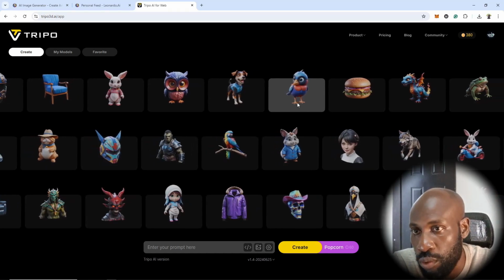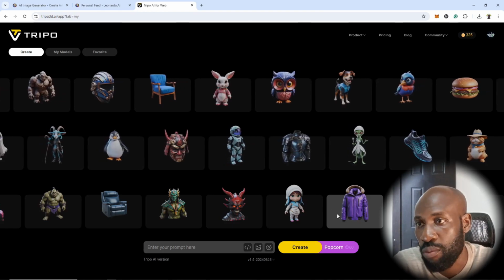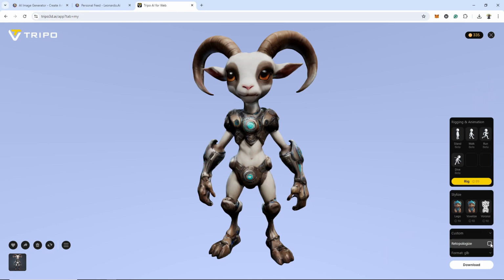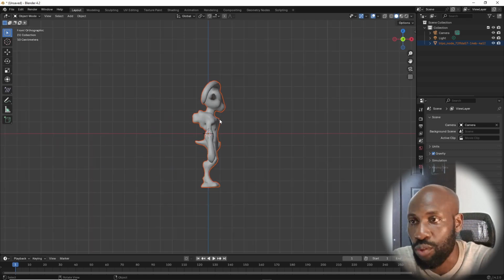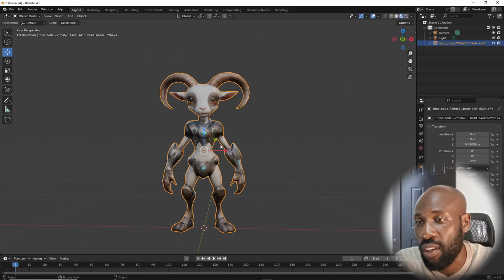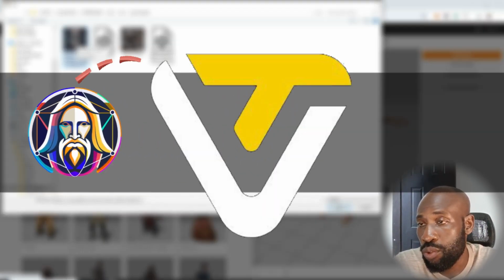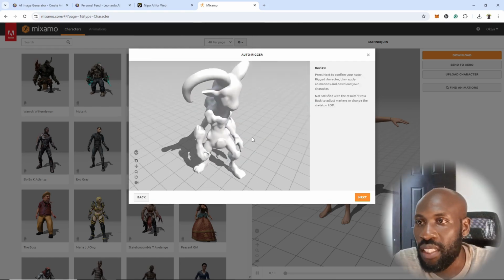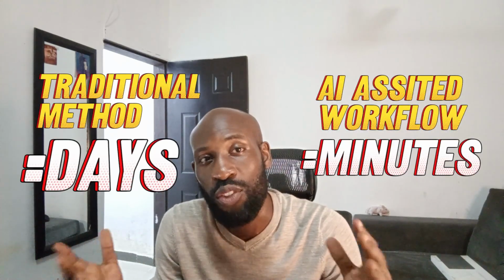CREATE CHARACTER FOR GAMES 10X FASTER | 2d image to 3d model | USING Ai-ASSISTED WORKFLOW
This AI-assisted workflow demonstrates how you can speed up the traditional industry processes used to create 3d characters and assets for games and animation using the AI-generative platforms listed below;
2d image to 3d model tutorial

2D image Ai generator: leonardo.ai
3D mesh Ai generator: tripo3d.ai